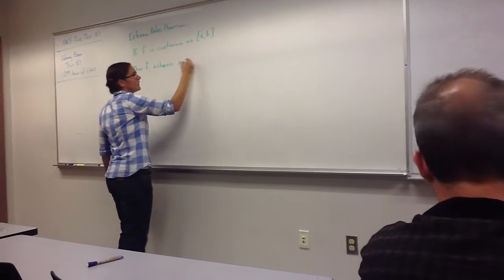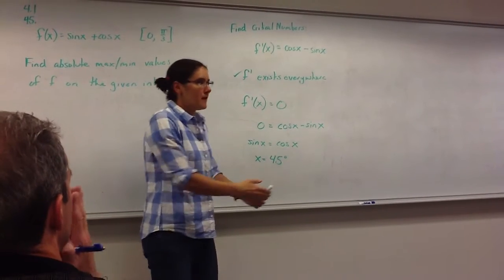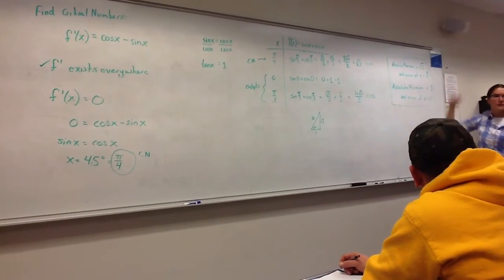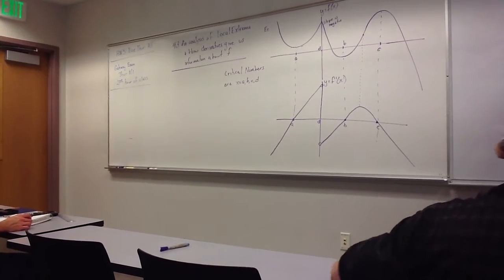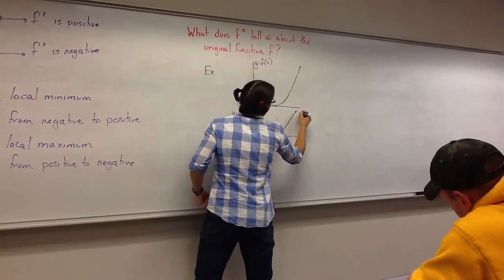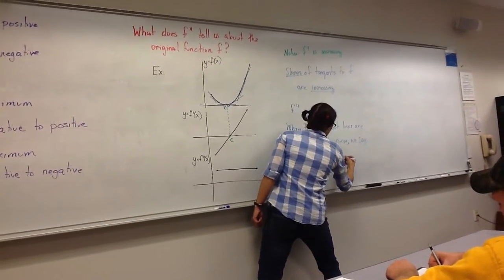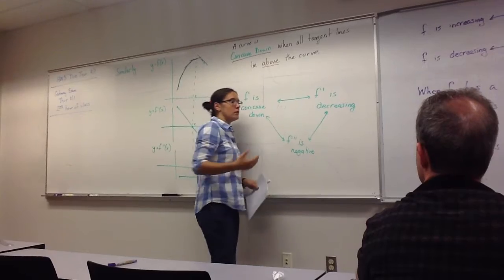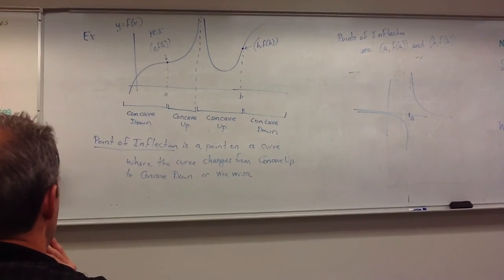Calculus Oct29 Nov1 010